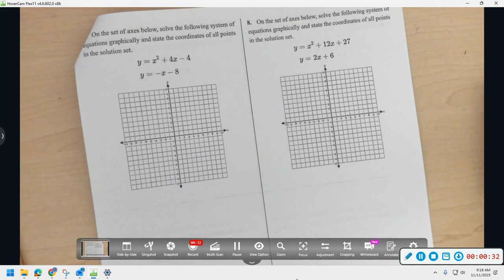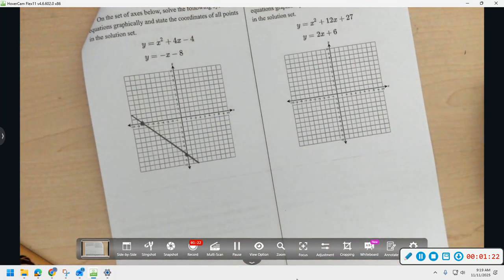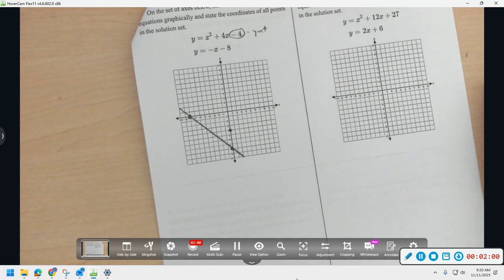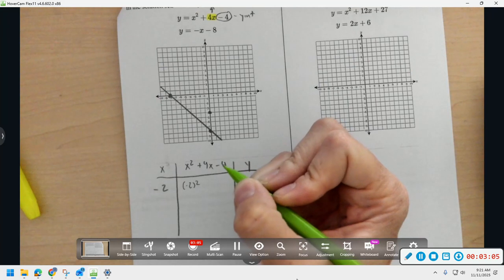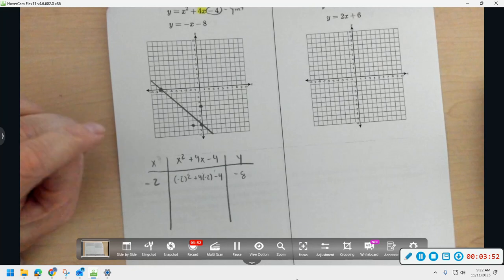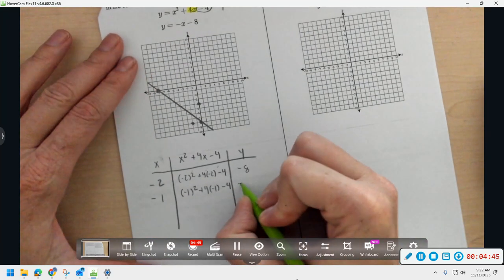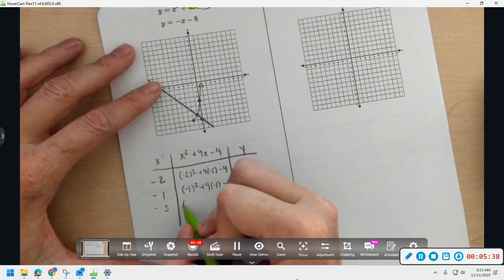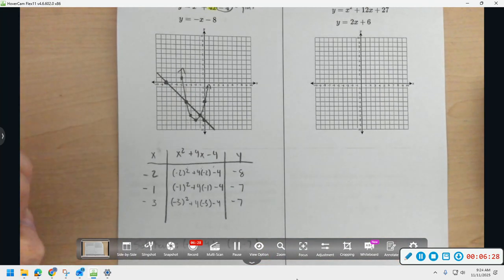Solving Nonlinear Systems 1